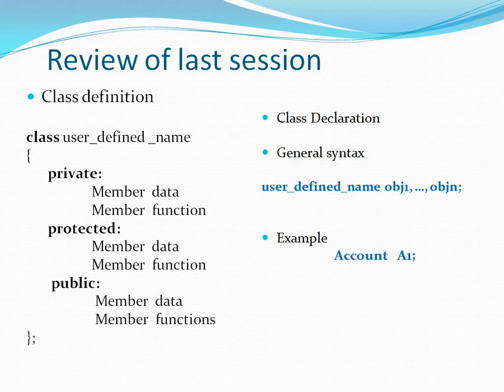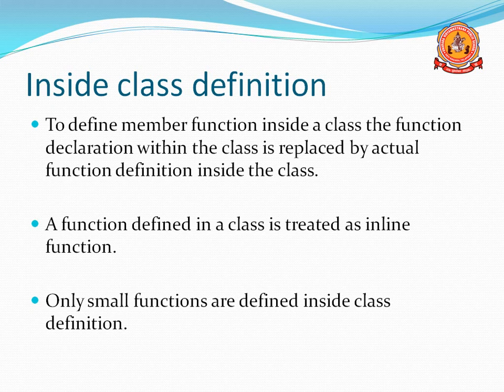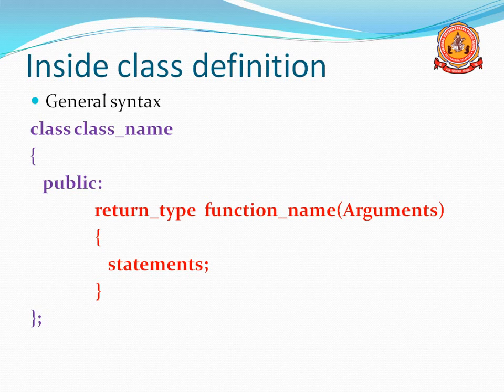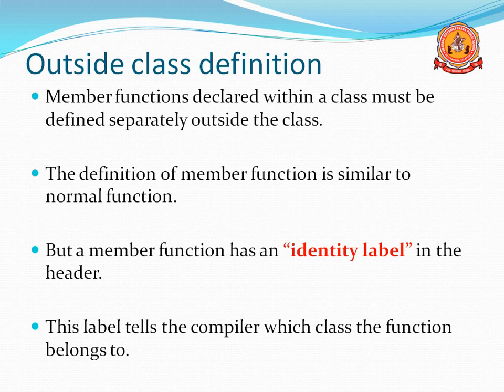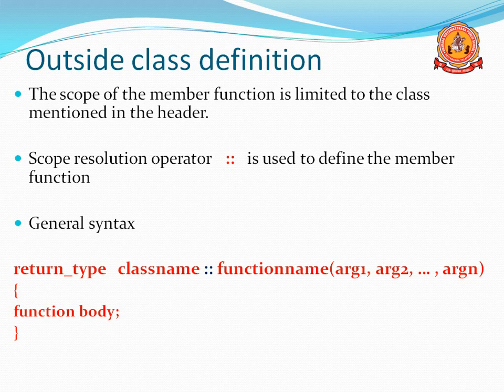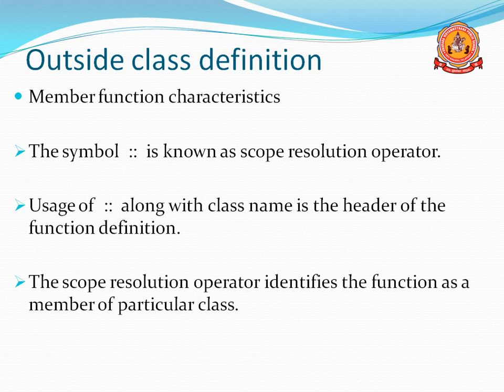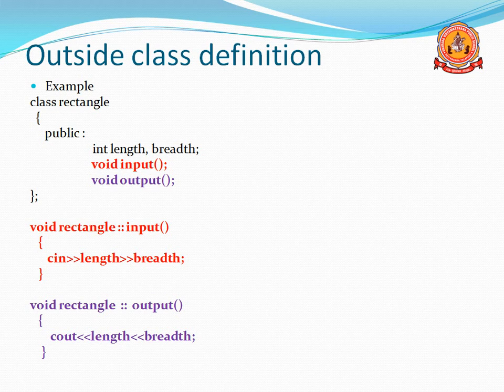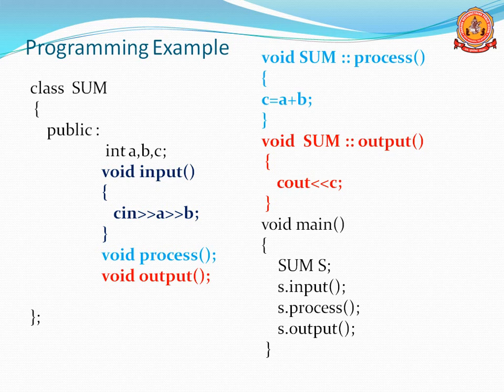Chapter-7 Classes and Objects part 2 by Mr.Sunil Kumar H